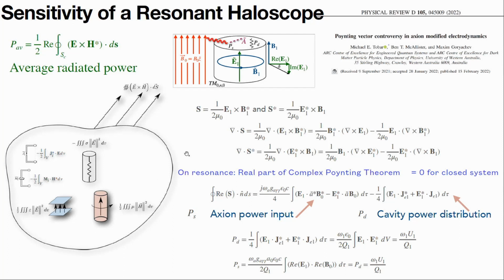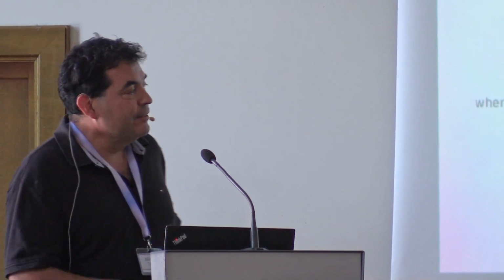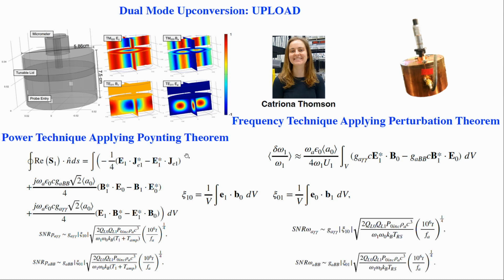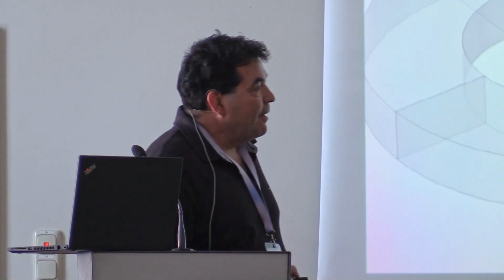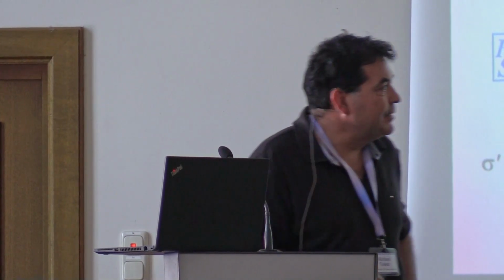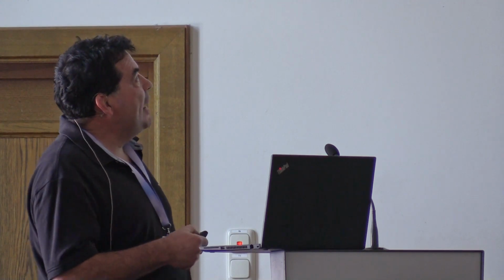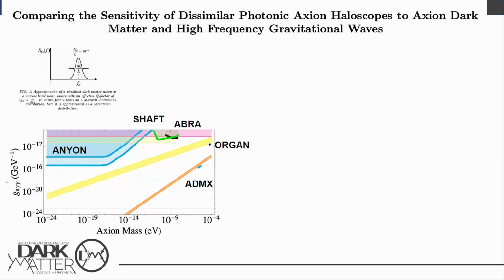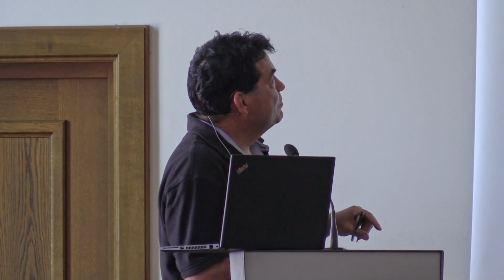Patras 2022 - 38 - Michael Tobar - New Axion Dark Matter Search Techniques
Prof. Michael Tobar from the University of Western Australia, Australia, talks about "New Axion Dark Matter Search Techniques" at the 17th Patras Workshop on Axions, WIMPs and WISPs.

Abstract:
We will present new ideas and research programs underway at UWA
related to searching for axion dark matter over various mass ranges.
This includes but is not limited to the following: 1. We have realised
a new class of photonic microwave cavity resonators, which
exhibit modes of anyon symmetry. The cavity resonators exhibit
monochromatic modes with non-zero helicity. We implement Poynting
theorem and show that such modes will have enhanced coupling
to low-mass axions, this manifest through the axion modifications
to Maxwell’s equations adding electromagnetic chirality. 2. We use
Poynting theorem to analyze the power and frequency upconversion
techniques in the AC haloscope. Such haloscopes necessarily
implement two modes in one resonator. We highlight some new
advantages over the DC haloscopes that this technique offers when
putting limits on axion couplings. 3. We discuss the sensitivity of
lumped element detectors through the use of Poynting theorem. 4.
It is also now known that dark matter axion haloscopes that operate
to detect axions via the two-photon anomaly are also sensitive to
gravitation radiation through the inverse Gertsenshtein effect. We
discuss how our experimental program may be modified to allow
the search for gravitational waves at high frequencies.